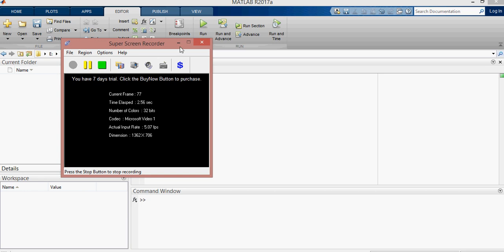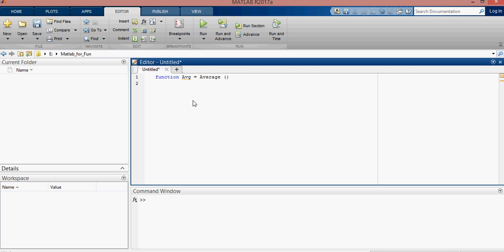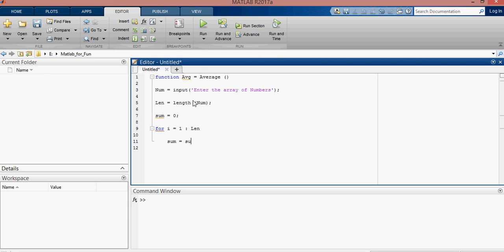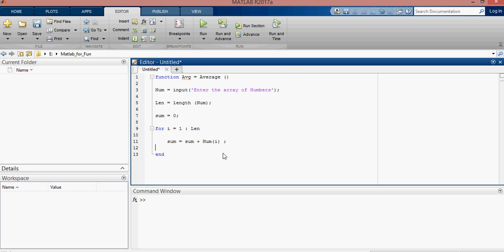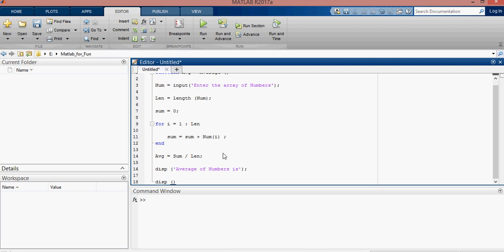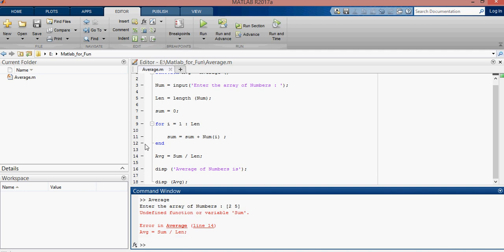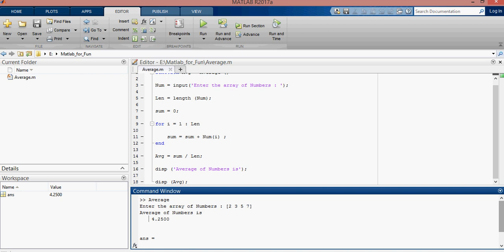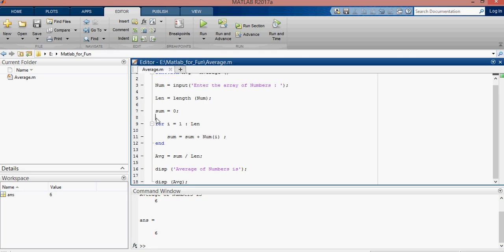Average of Numbers using function in MATLAB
This video is about finding average of an array using function in MATLAB.